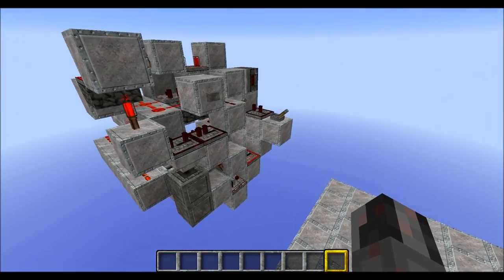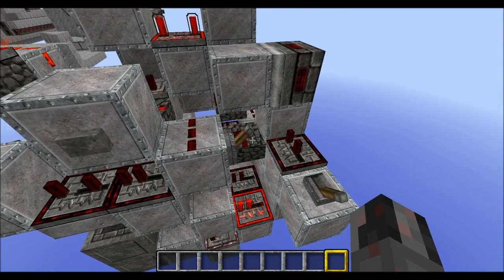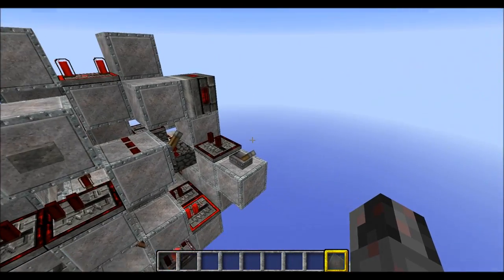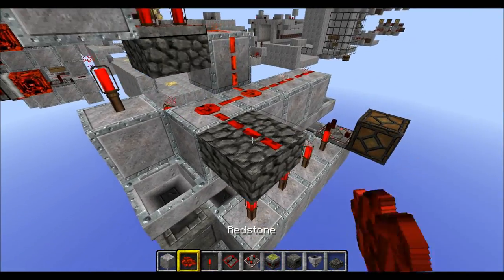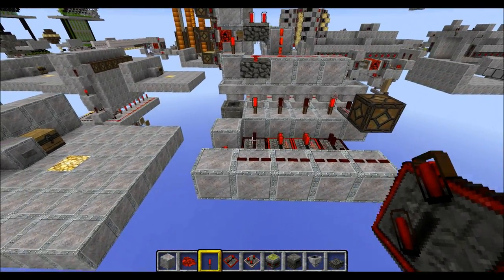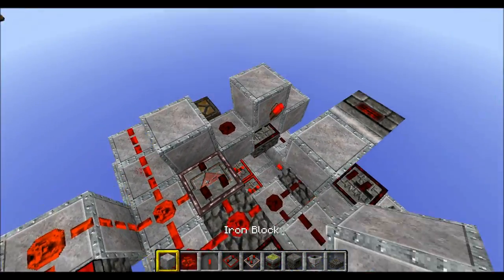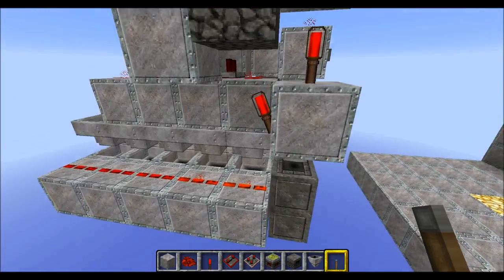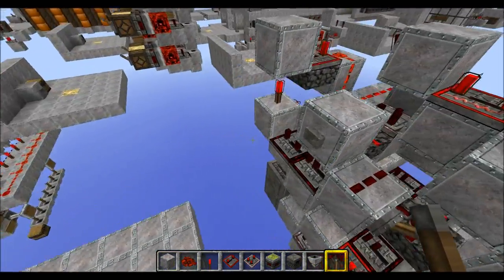Tutorial: Compact Pulse-length Combination Lock (Fixed)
In this tutorial I show you how to build my newest combination lock. It's quite compact and can only be unlocked through the right sequence of short and long pulses.

In this version I fixed some issues the lock design had (e.g. reset not working properly). If you have already build the lock according to the old design you can fix it by following the following tutorial:

Resourcepacks in this video:
Misa's 64x64 Realistic Pack + Misa Patch 1.8 by Les